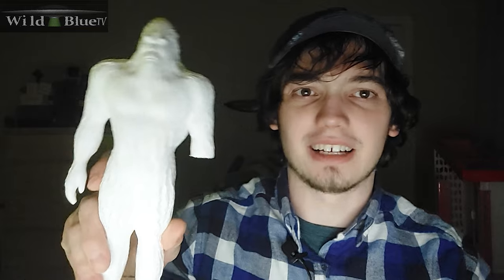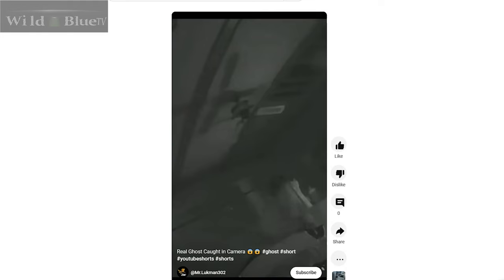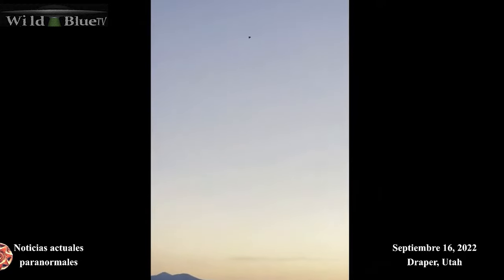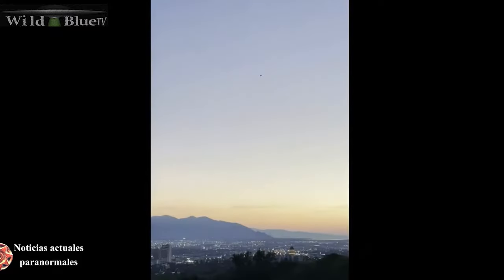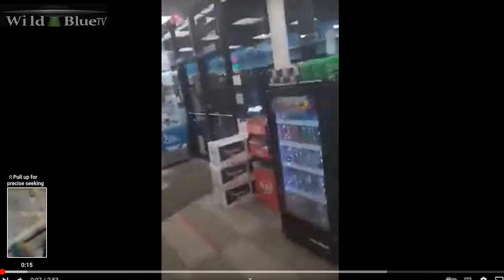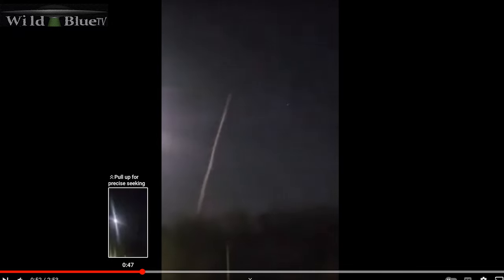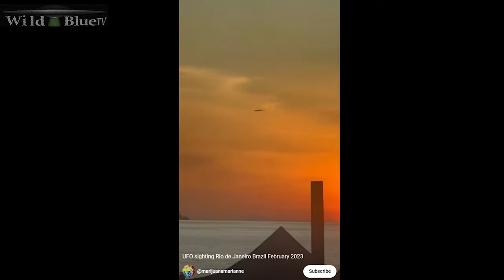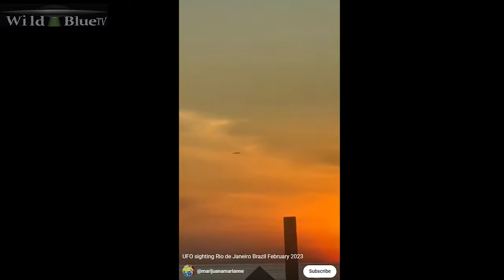UFO, Bigfoot, and Ghost Sightings | Weekly Wild Blue News #1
Hey ya'll welcome to Wild Blue. This is a new video format I'm testing out. Going through sightings of different paranormal things that have taken place throughout the week. I've got the links to the videos I go through below. Check it out.